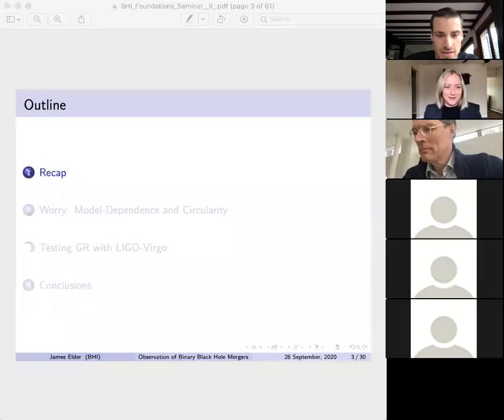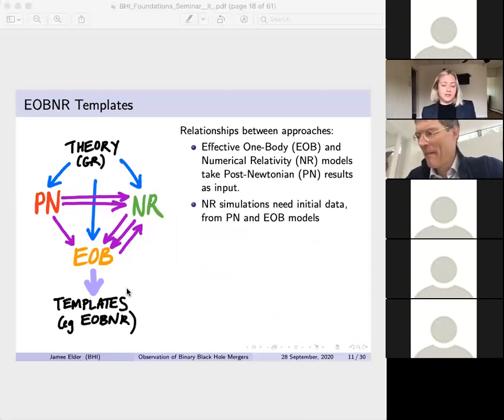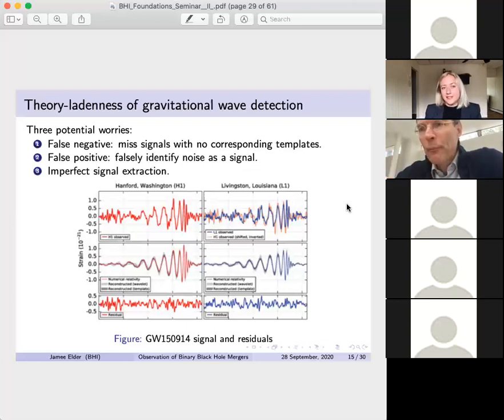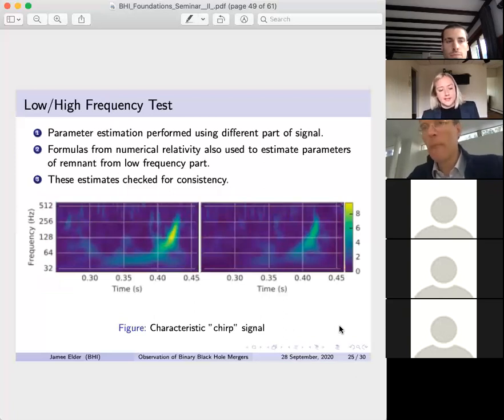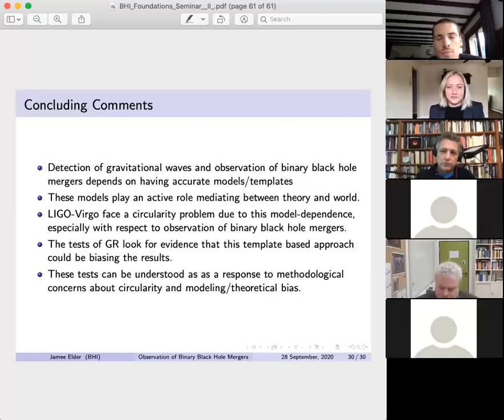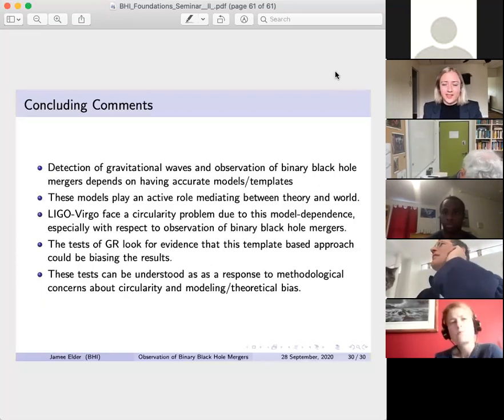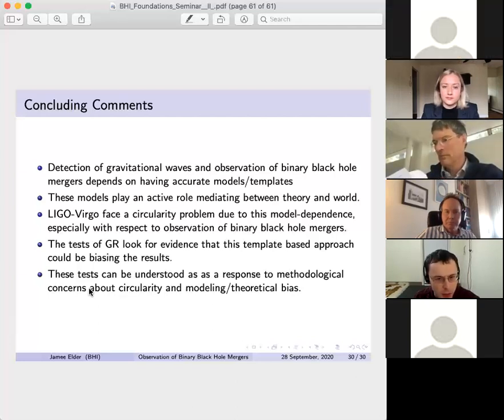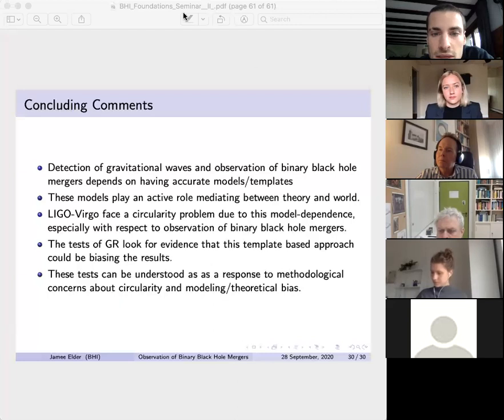BHI Philosophy Forum, October 5th, 2020: Jamee Elder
Second part of Jamee Elder's talk for the BHI Philosophy Forum